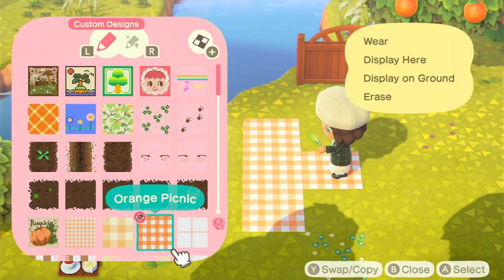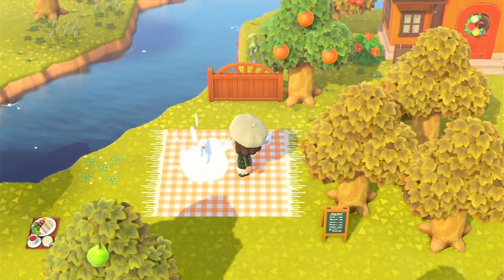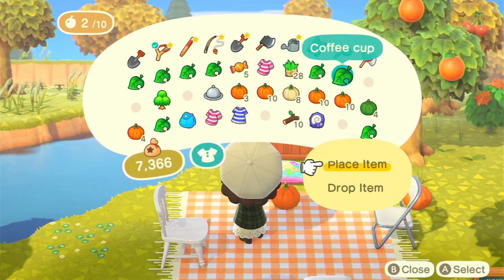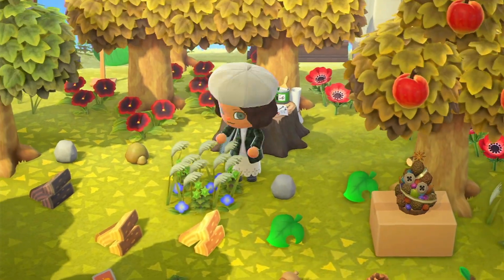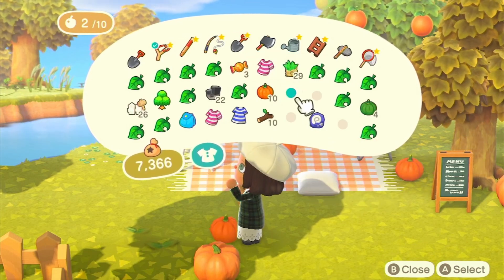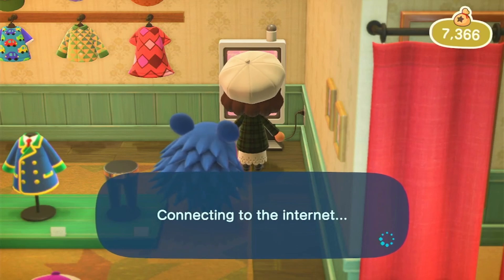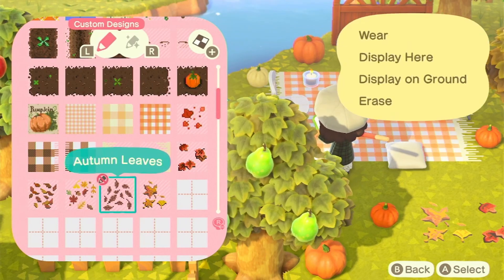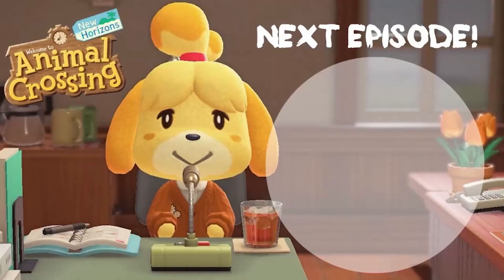An adorable pumpkin PICNIC! 🌱- Animal Crossing: New Horizons #55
Welcome to our deserted island... which is not so deserted anymore!! We have created our own little paradise as we have explored, created, and customized everything on our amazing island!
Our glorious island  getaway has a wealth of natural resources that can be used to craft everything we need from tools to creature comforts. We can hunt down insects at the crack of dawn, decorate our paradise throughout the day, or enjoy sunset on the beach while fishing in the ocean. The time of day and season match real life, so each day on our island is a chance to check in and find new surprises all year round!

We have met so many adorable and charming animal residents who are bursting with personality and who we have fallen in love with. Friendly faces like Tom Nook and Isabelle lend their services and happily help us grow our little community. Escape to our island with us! you wont regret it!—however, whenever, and wherever you want.
Link to Playlist so you will never miss out on an adventure!

Animal Crossing: New Horizons is a 2020 social simulation game developed and published by Nintendo!